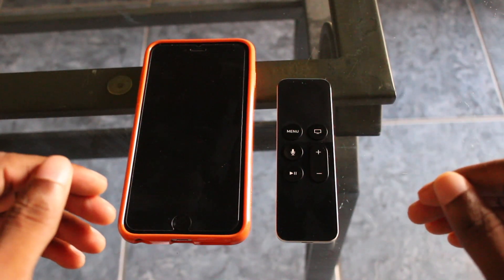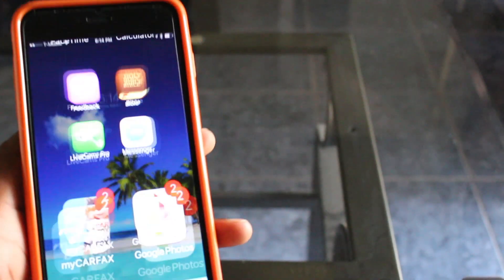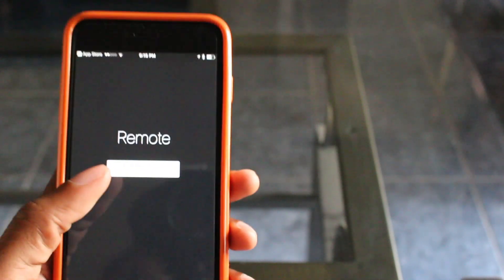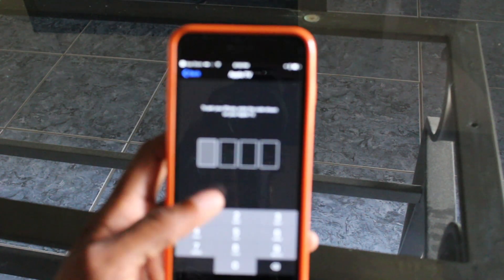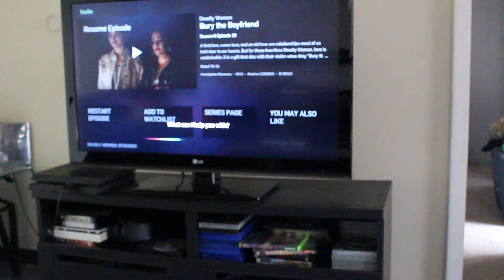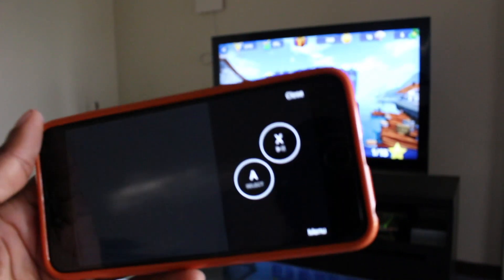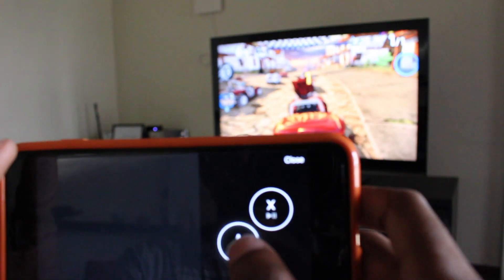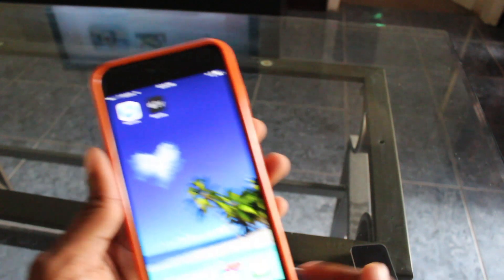New Apple TV Remote App (Apple TV 4th Gen)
This is the new Remote app for the 4th generation Apple TV, check it out now.